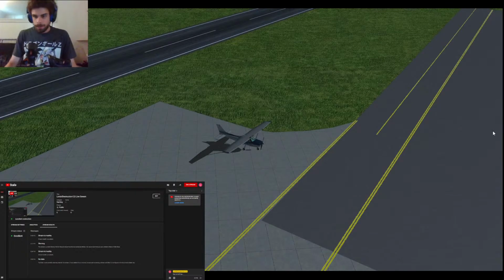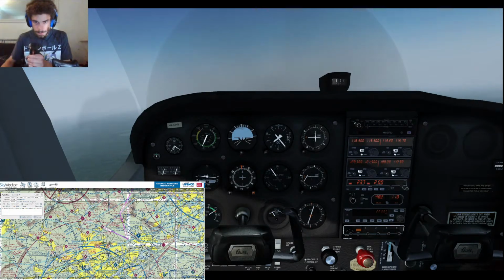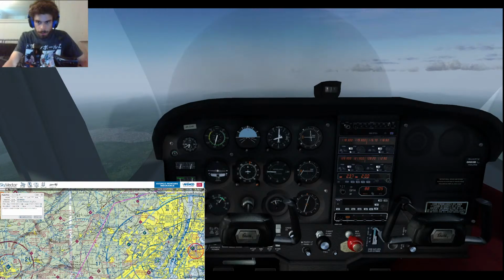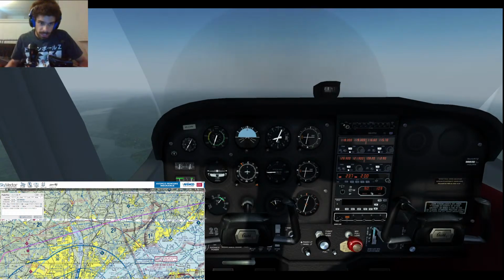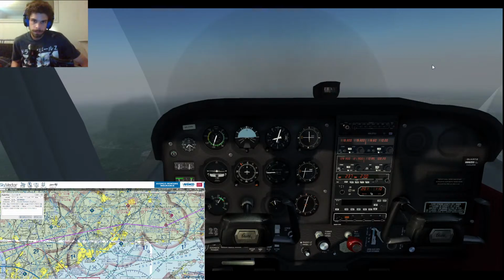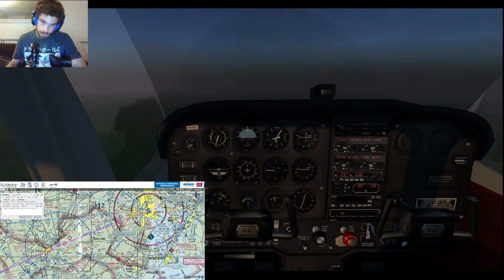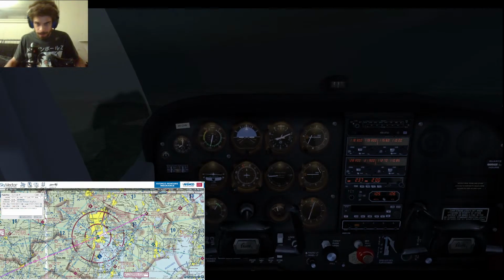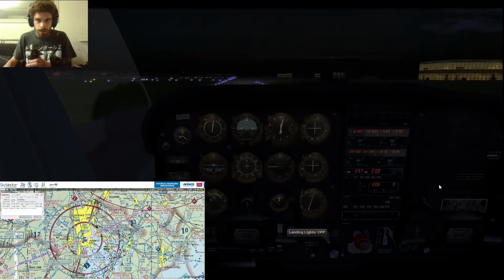FlightGear: KDYL - KTAN in c172P with Radio Nav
Using FlightGear Flight Simulator, I flew a Cessna c172P from Doylestown to Taunton Municipal, using a flight plan I set up in SkyVector.  The flight is almost entirely hand-flown, except for a few moments where I toggled the AP on and off to get some kind of rudder or aileron trim put into the plane, since that's difficult to do on keyboard, and I don't have a binding for that on my joystick.  There was no use of any GPS or moving map aids.  Just radio nav, and some visual references.